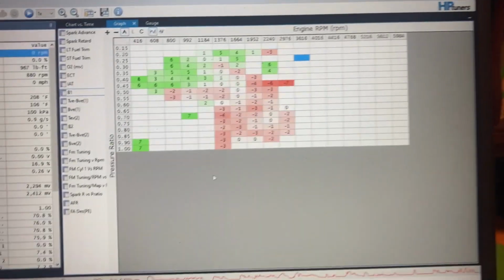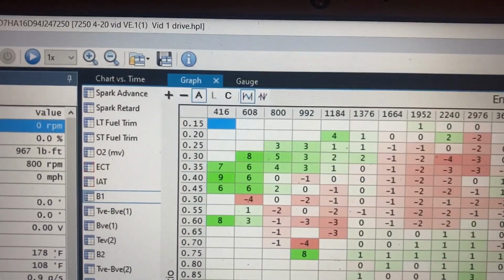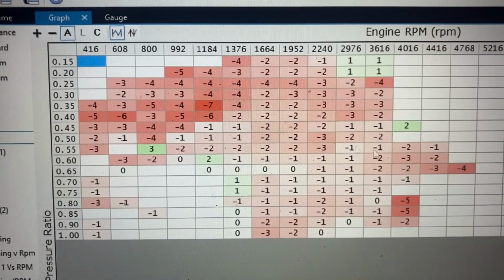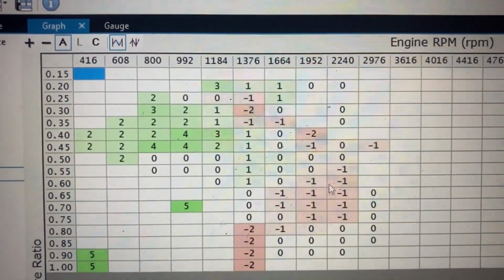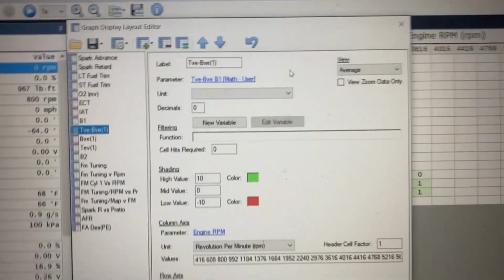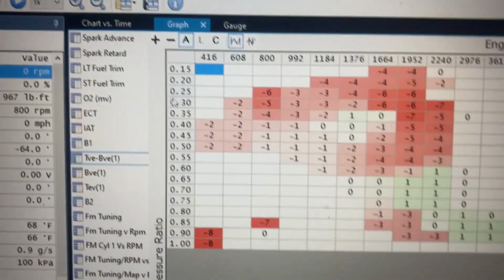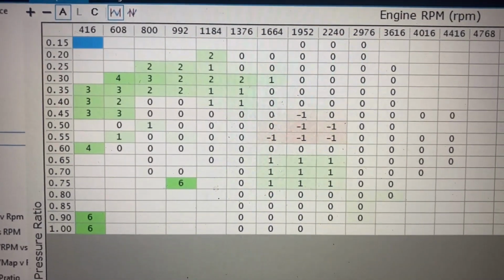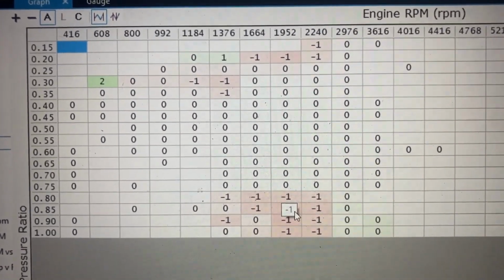G3 Hemi , VE Tuning Follow up part2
Some of the results of the  Ve Tuning  on this 04 5.7 Ram.
In this Video I talk about the 4 different tunes that were written and what went in to them and how to check on our(your) progress .